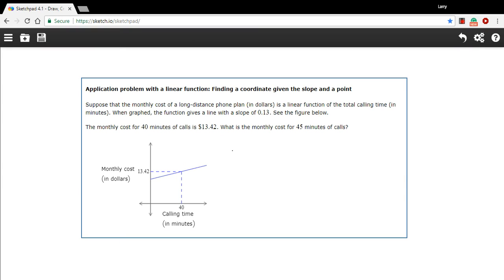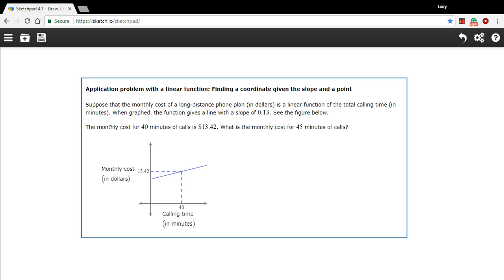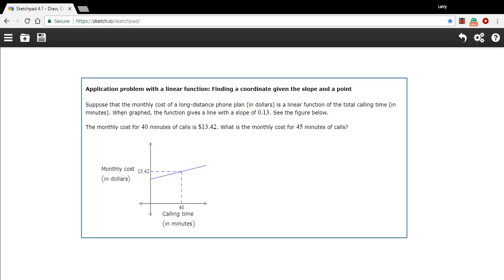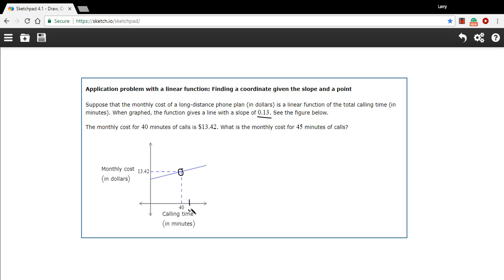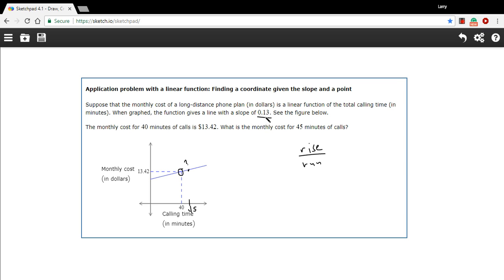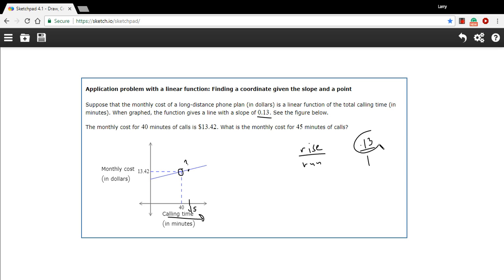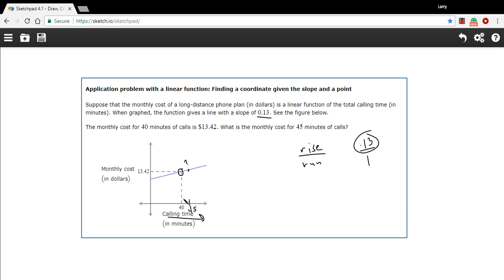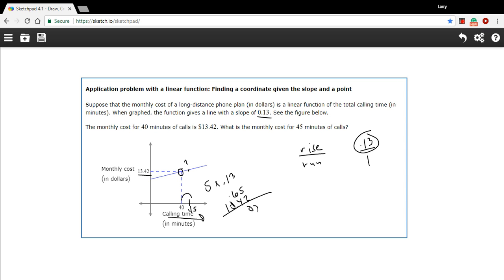Application problem with a linear function - finding a coordinate given a slope an a point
How to find a coordinate when given the slope of a line and another point in an application problem